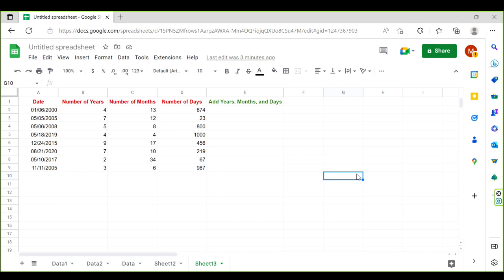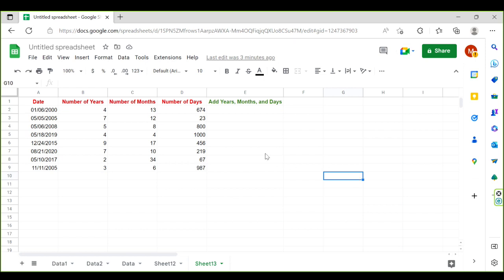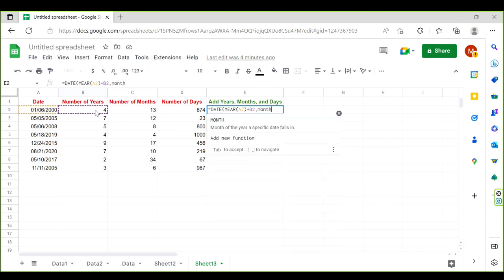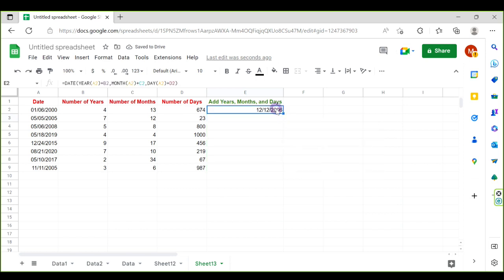Add Number Of Years, Months And Days To Date In Google Sheet With Formula